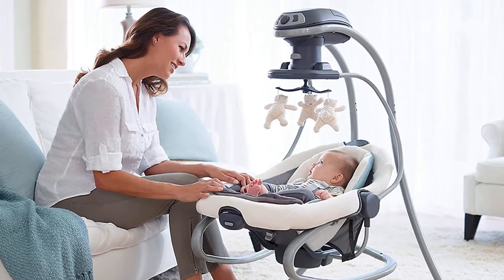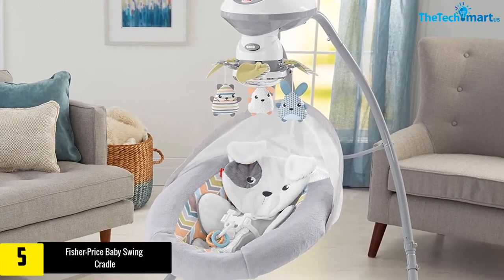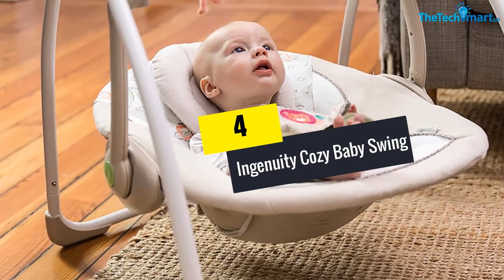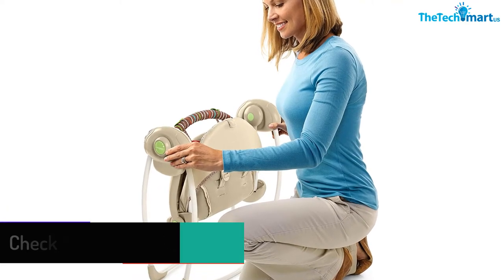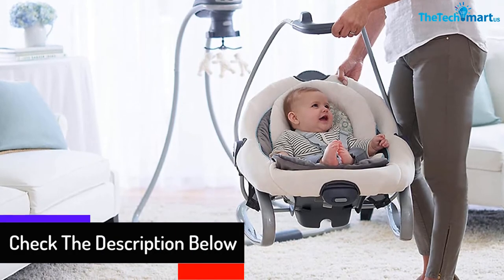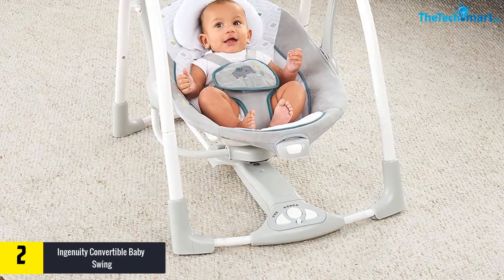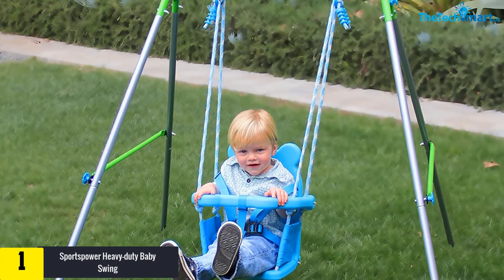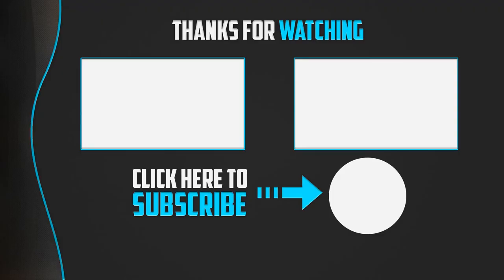Top 5 Best Portable Baby Swing in 2024 Reviews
▶️  In This video We recommended the top 5 Best Portable Baby Swing

▶️ 5.  Fisher-Price Baby Swing Cradle

▶️ 4.   Ingenuity Cozy Baby Swing

▶️ 3.   Graco Soothing Baby Swing

▶️ 2.   Ingenuity Convertible Baby Swing

▶️ 1.   Sportspower Heavy-duty Baby Swing

Are you Searching for Best Portable Baby Swing? So now you are in the right place for getting the valuable info on Portable Baby Swing.

In this video we short listed the top 5 Best Portable Baby Swing on the market in 2020. We made this list based on our

We have tested each Portable Baby Swing and tried to include an in-depth information of Portable Baby Swing in our Video which will be enough to fulfill all of your needs. We recommended The Top 5  Best Portable Baby Swing In this video. All of them are maintain the quality. If you want to buy Best Portable Baby Swing, we think this list will be very helpful to you.

We hope you like the  Best Portable Baby Swing we select for this year.

If you have any questions related to the  Best Portable Baby Swing which are listed here, please leave a comment down below and we will get back to you as soon as possible.